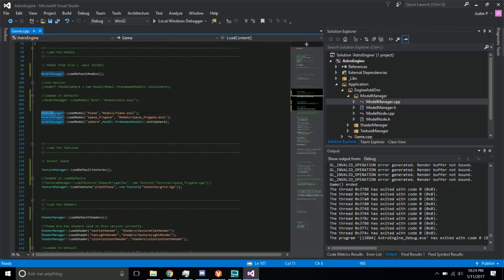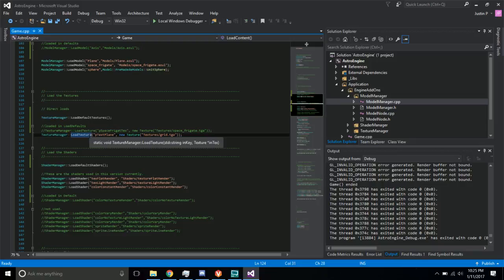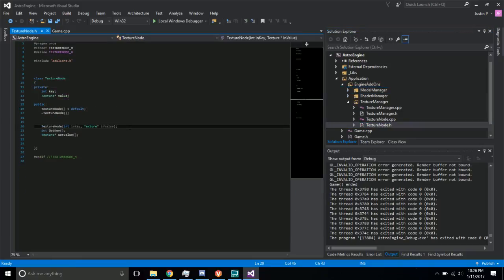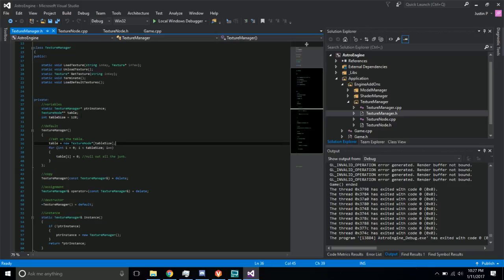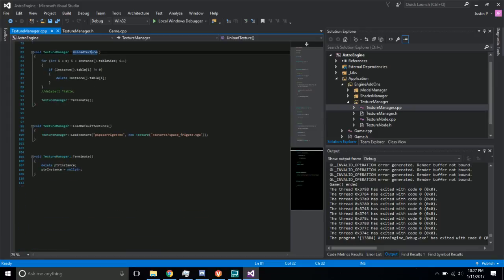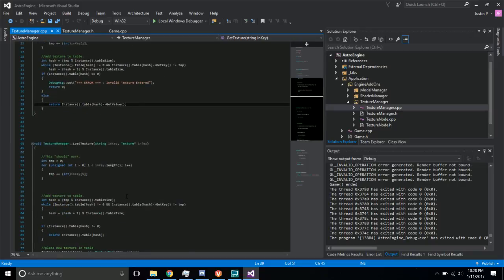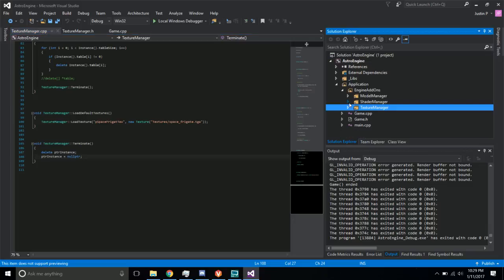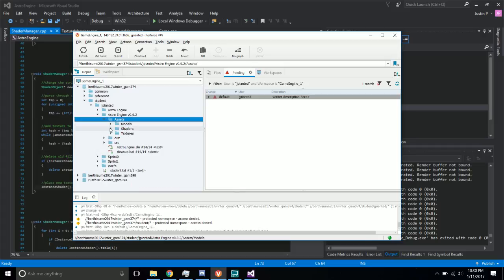sprint1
c++ Astro Engine sprint 1